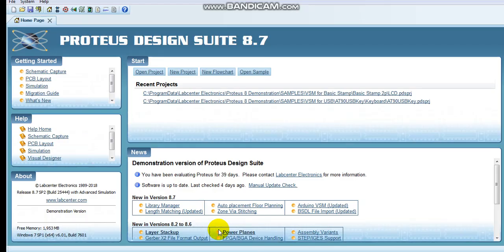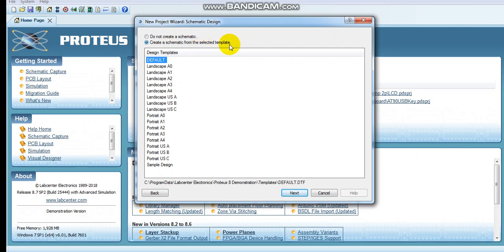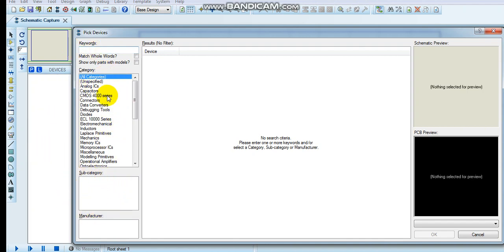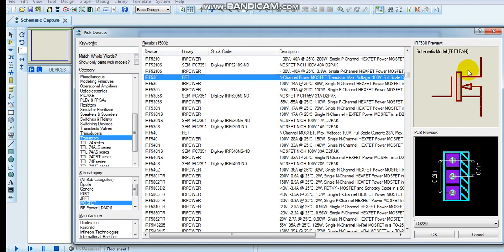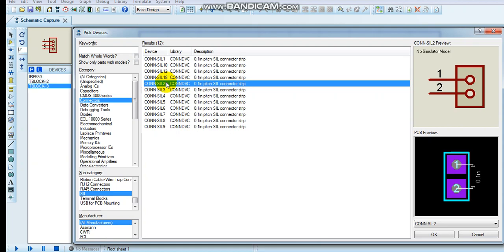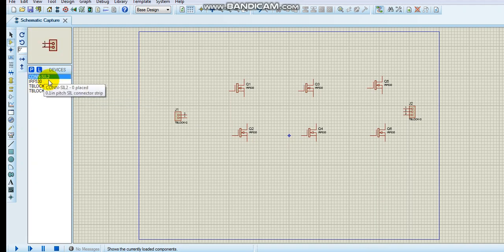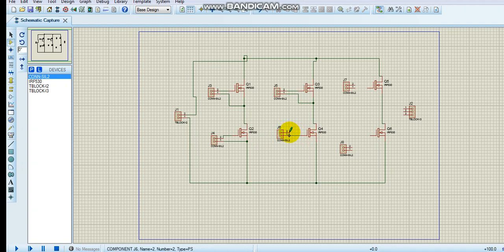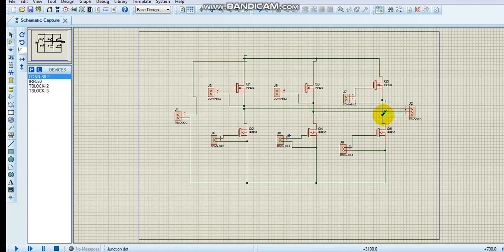Design a PCB circuit f(Three Phase Inverter) using Proteus Design Suite PART 1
Design the schematic electrical circuit for Three-Phase Inverter